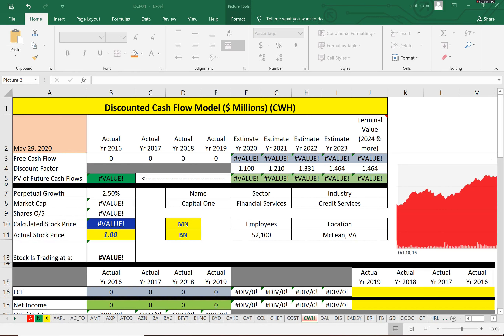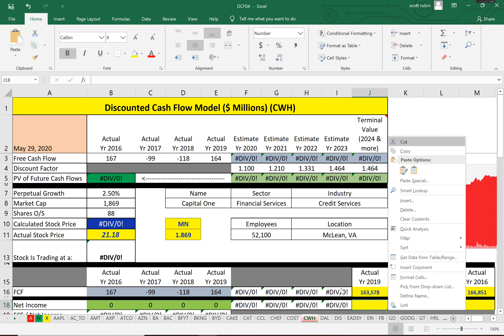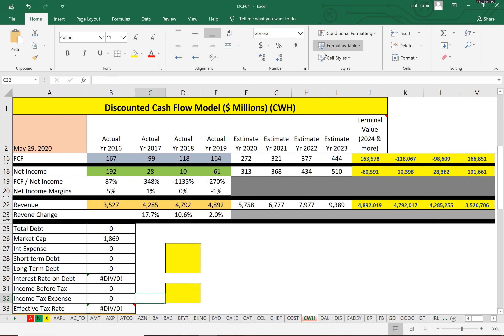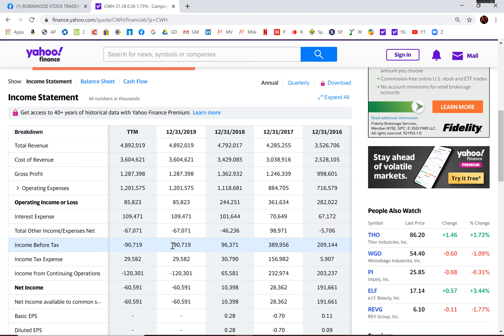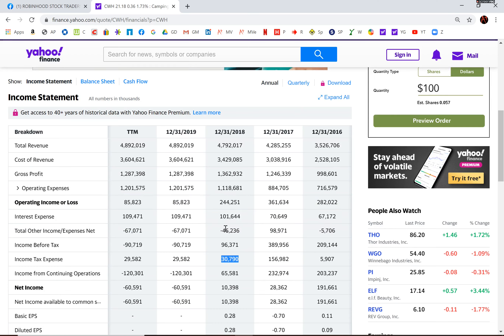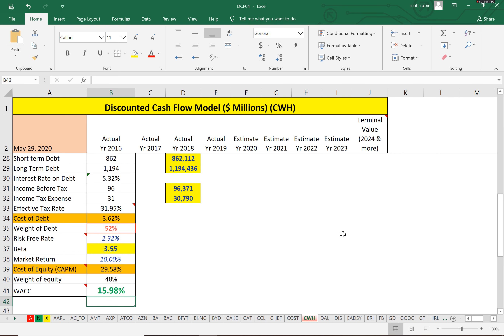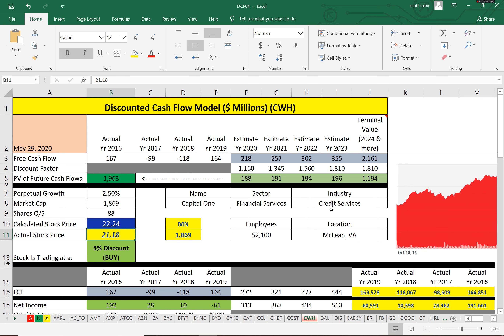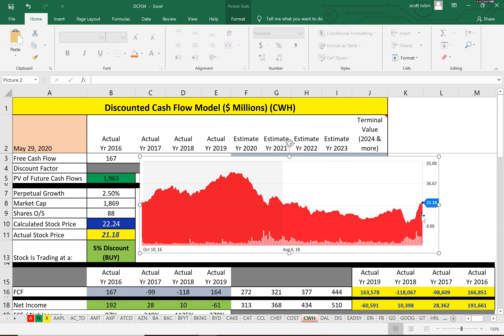The only thing better than camping is owning Camping World stock! $CWH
Check out this awesome channel that helped me learn some financial techniques. The channel is called valuing stocks